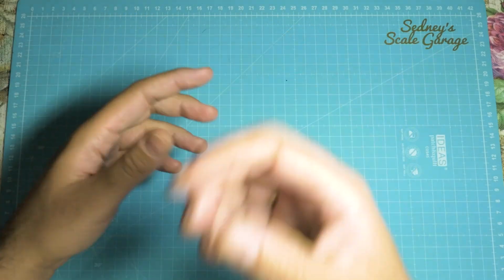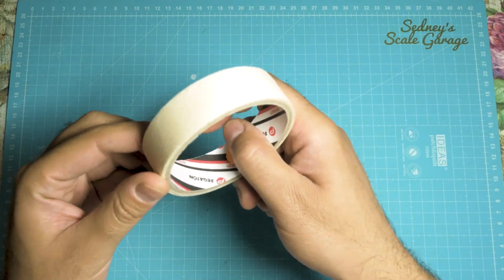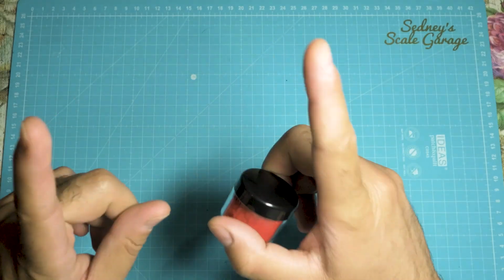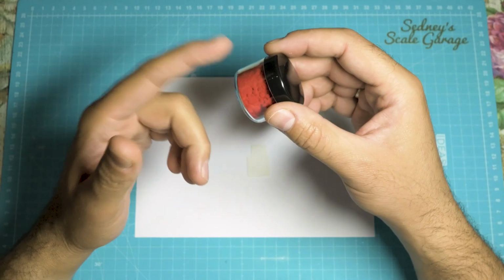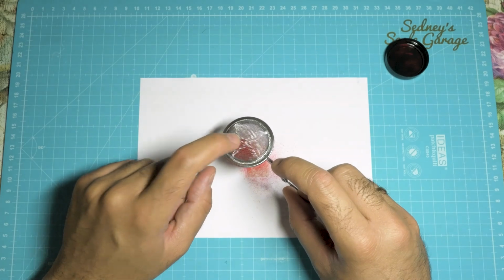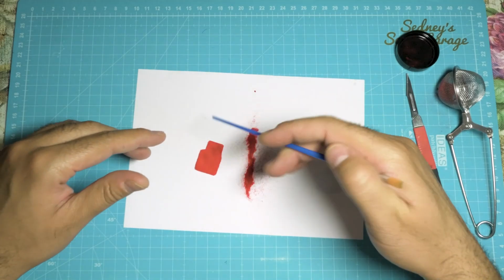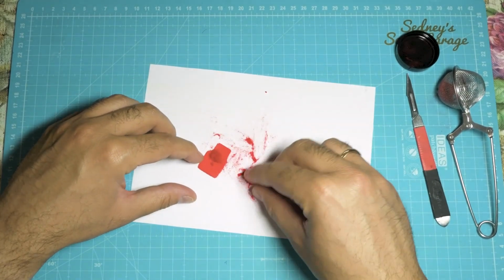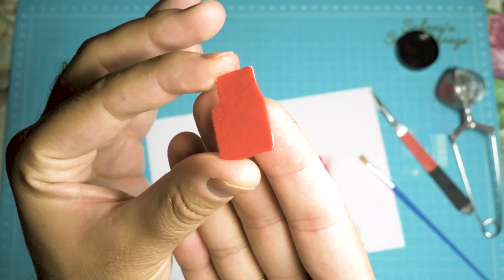How to make realistic carpet for scale models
Visita nuestra tienda online donde encontrarás grandes productos de modelismo.